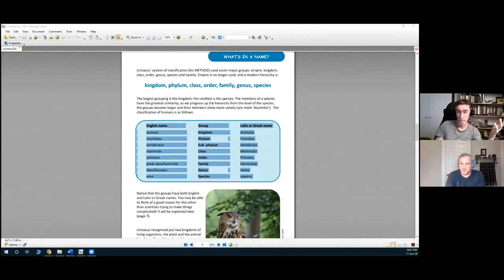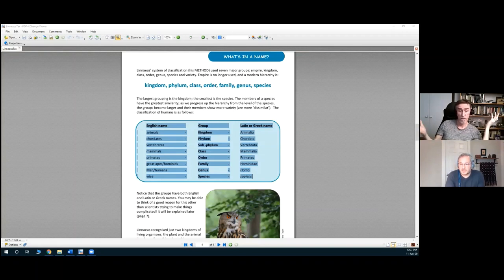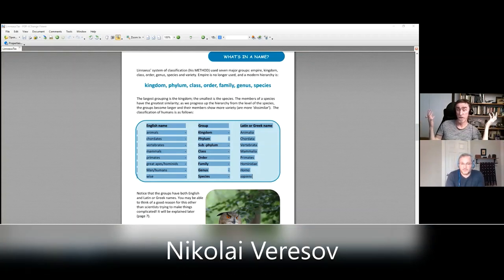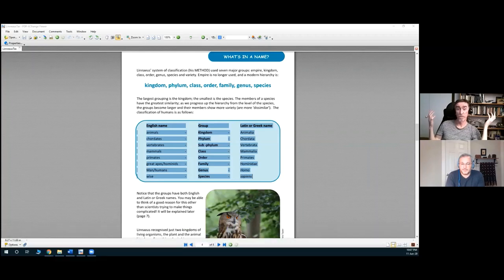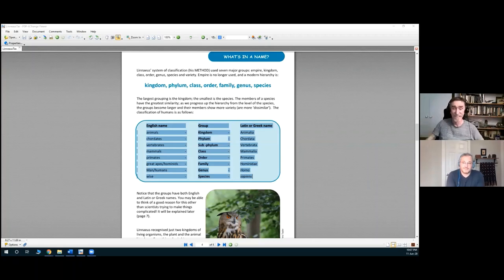What Are Concepts -- and How Might They Be Taught?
Important questions. Interesting answers. Excerpts from Andy Blunden, Huw Lloyd, Peter Smagorinsky, David Kellogg, and Nikolai Veresov provide a great start to a rich conversation...